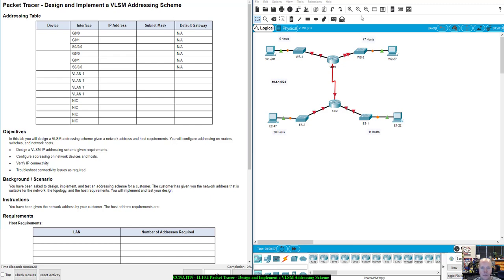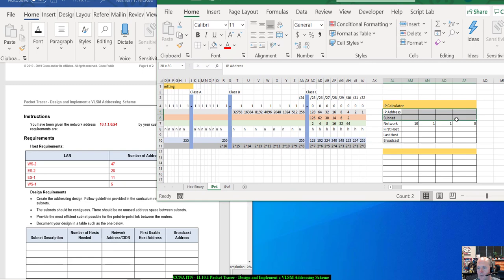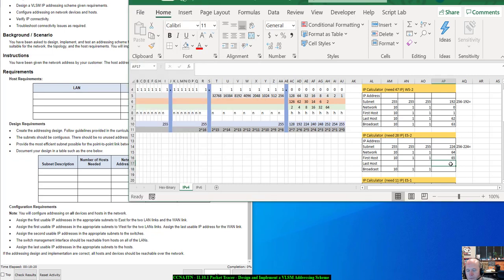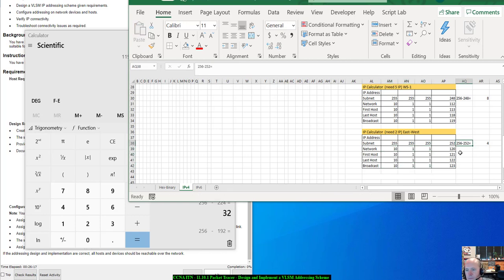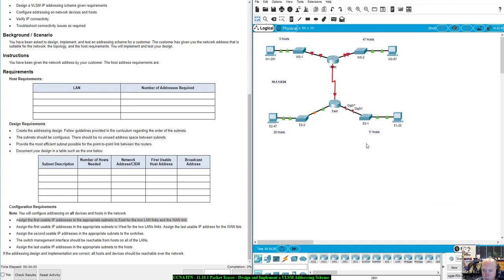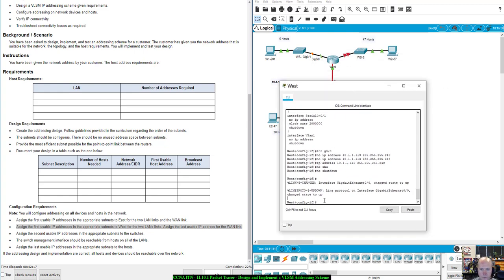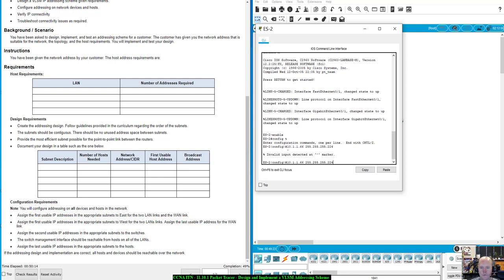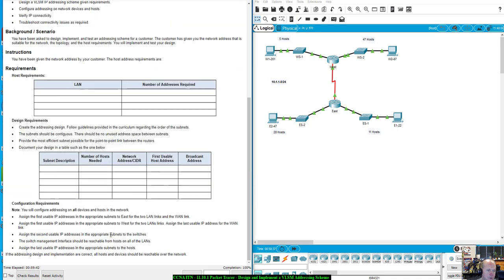CCNA ITN - 11.10.1 Packet Tracer - Design and Implement a VLSM Addressing Scheme(v.2)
Had some errors when I configured the routers...I did fix them during the video